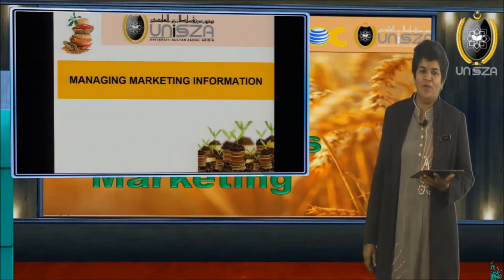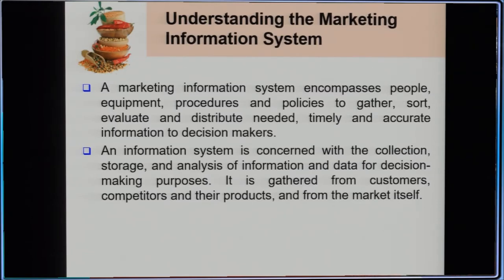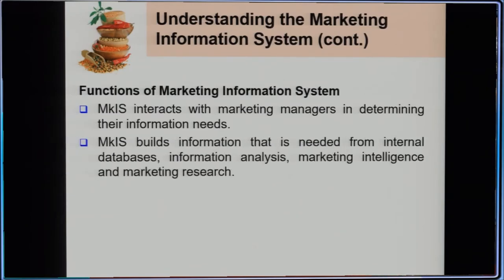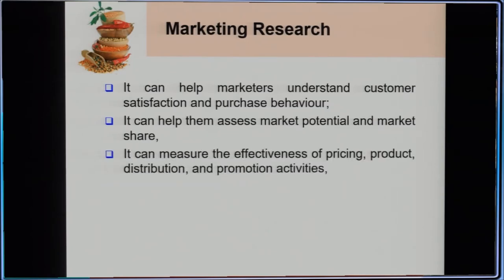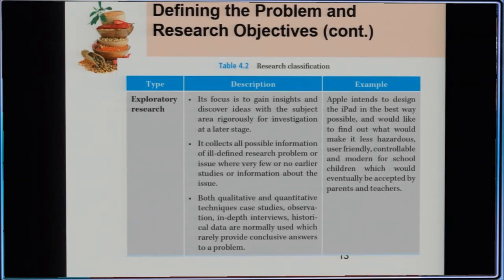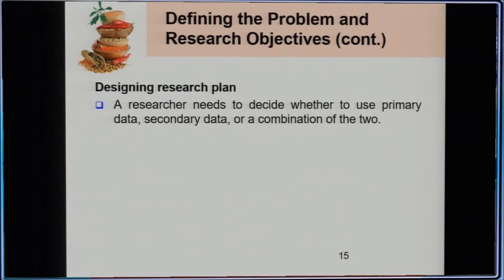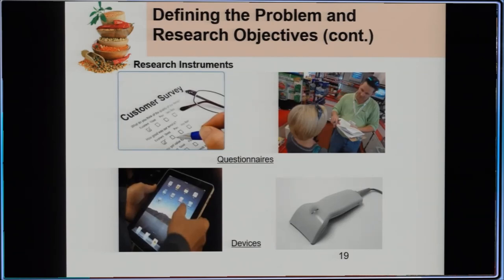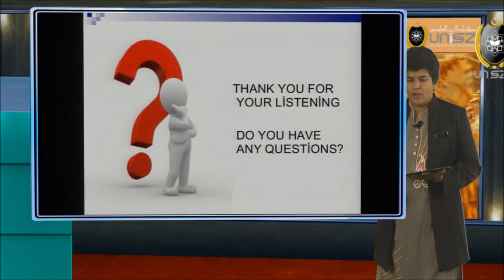Managing Marketing Information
Managing Marketing Information topic by Prof Madya Dr Nalini Arumugam - UniSZA